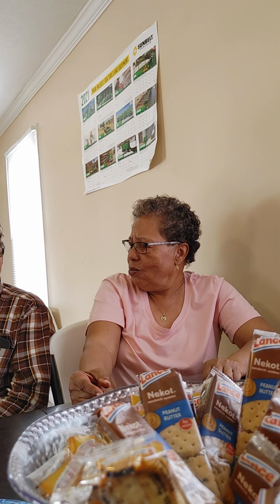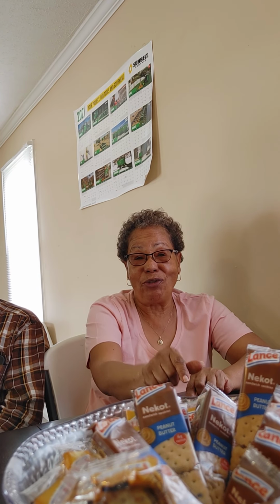The Blessed Bridgeforth's - A Family Of Black Farmers in Alabama Tell Their Story